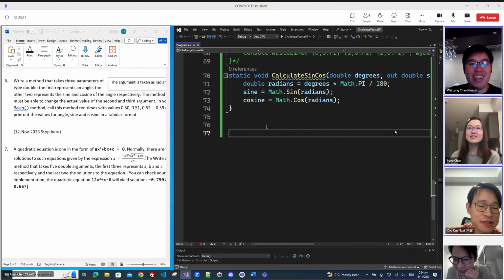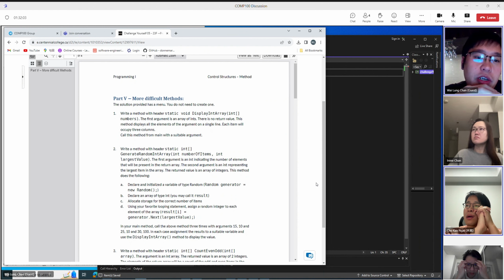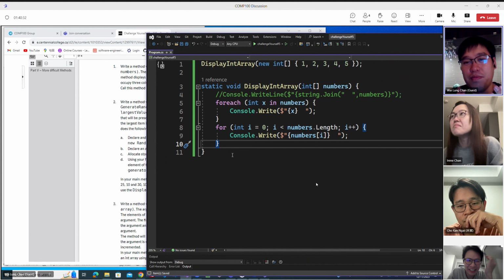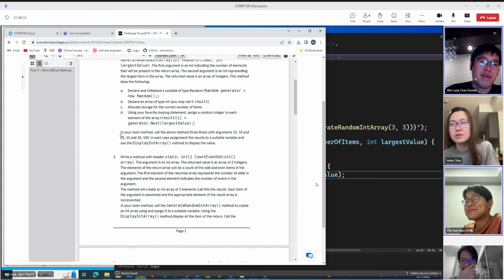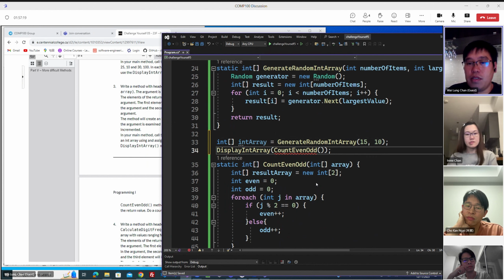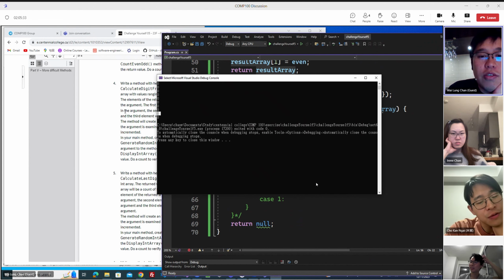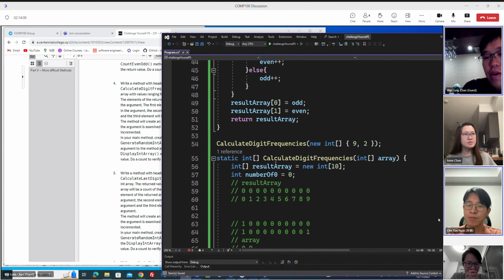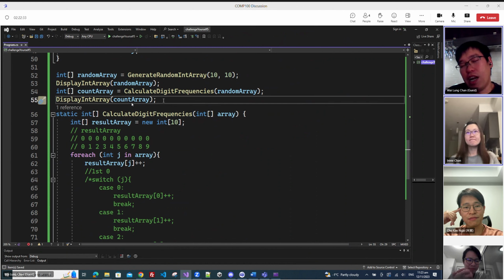COMP100 Discussion 9